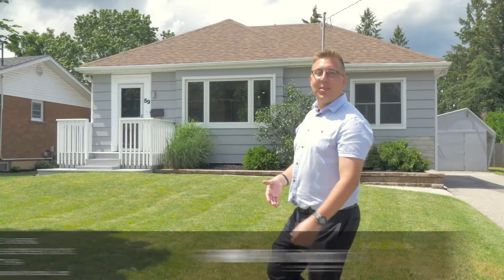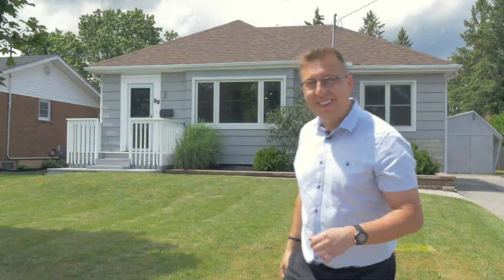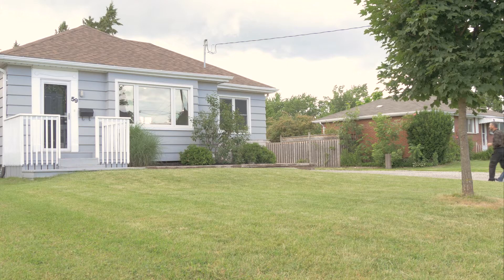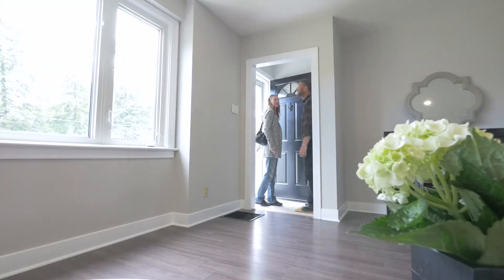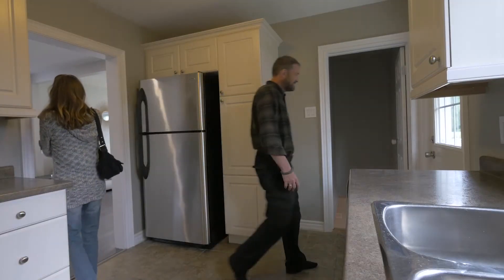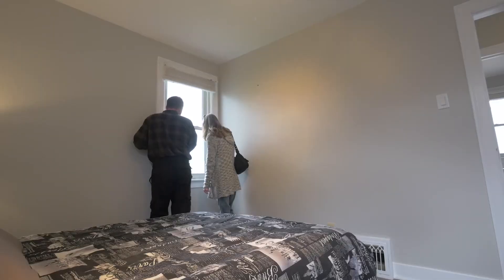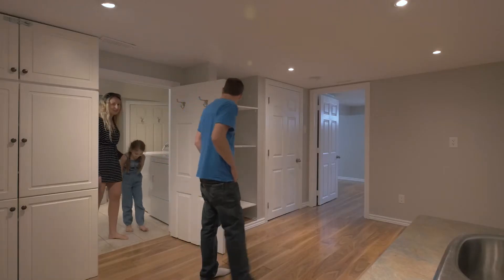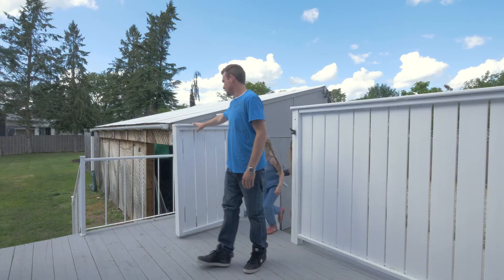59 Tranquility Street, Brantford